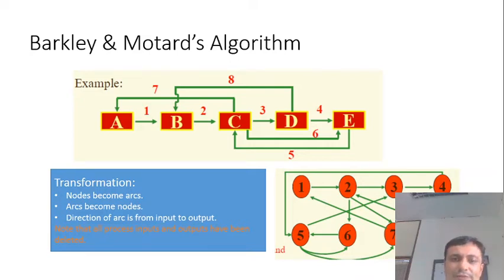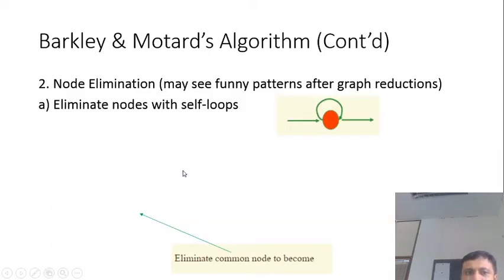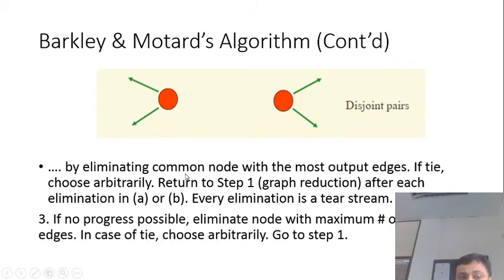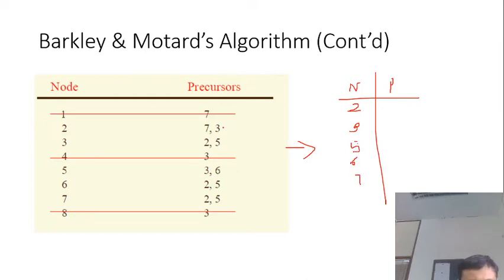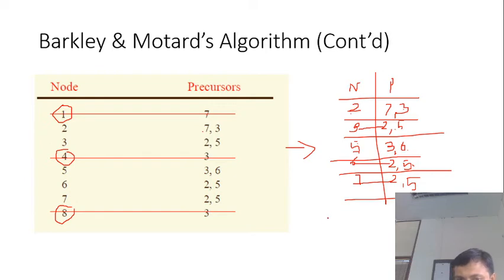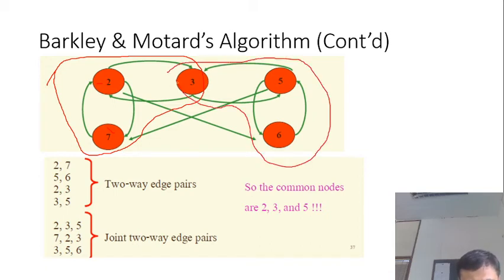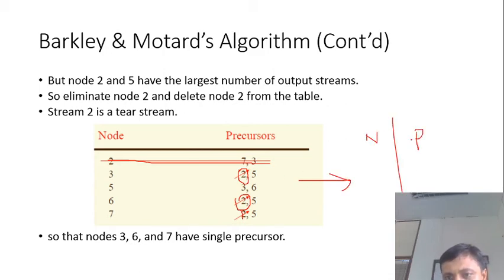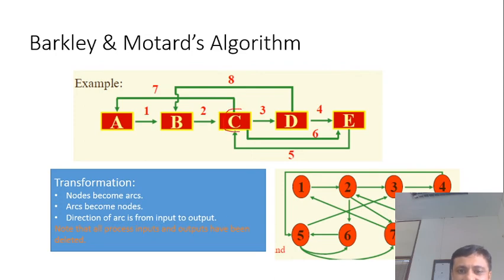Barkley and Motard Example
The video explains how to implement Barkley and Motarg algorithm to find a tear set withing a partition of a flowsheet.